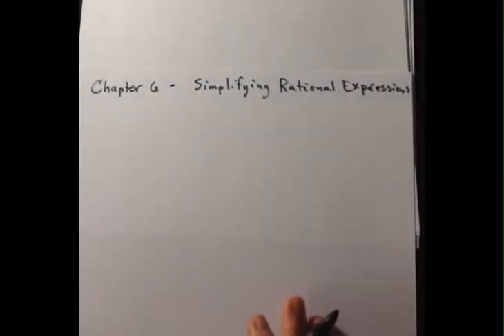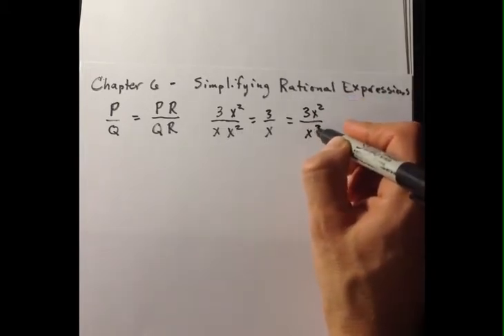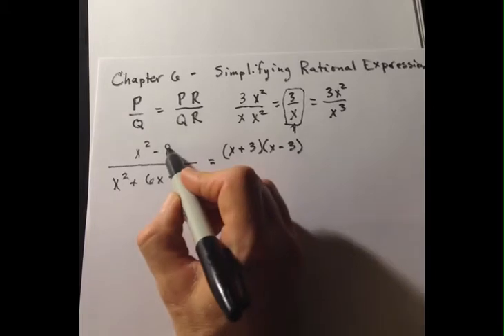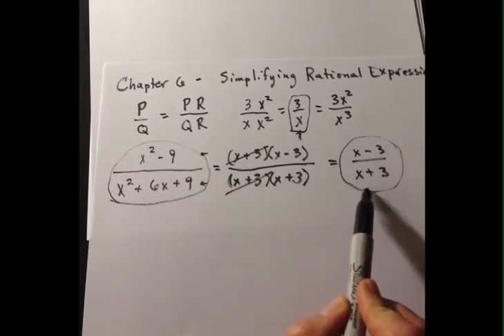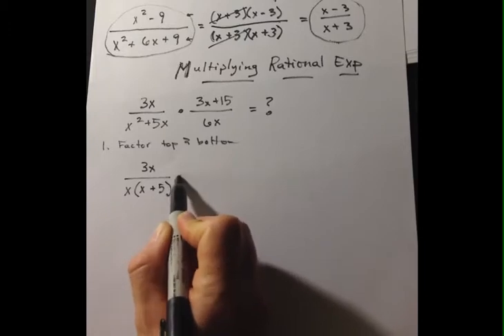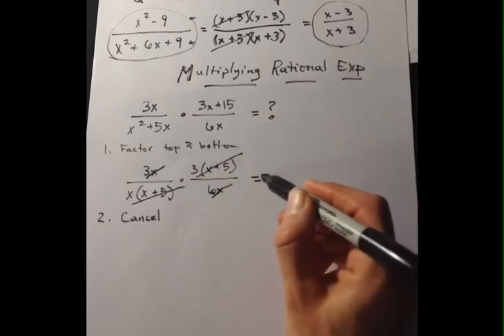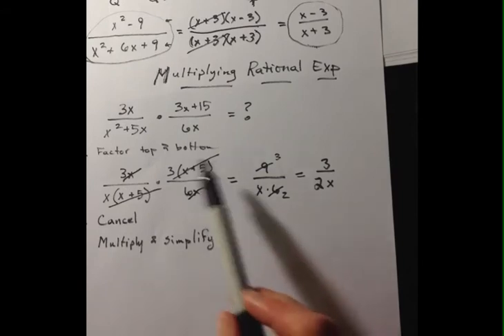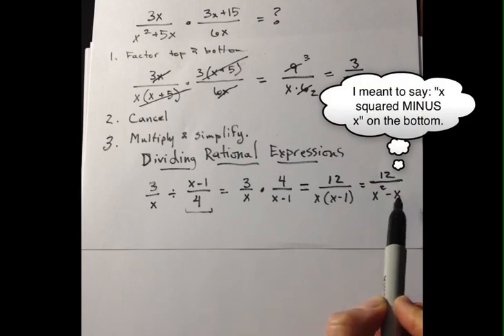Chapter 6.1 - pt 2 - Multiplying and Dividing Rational Expressions